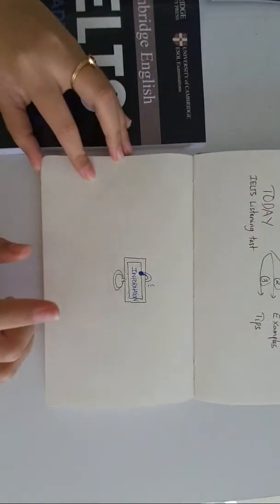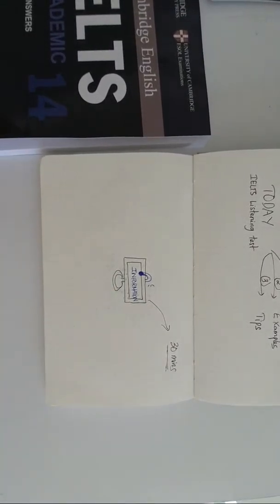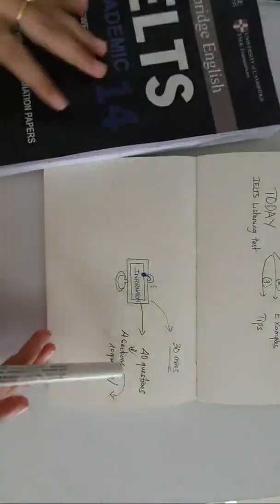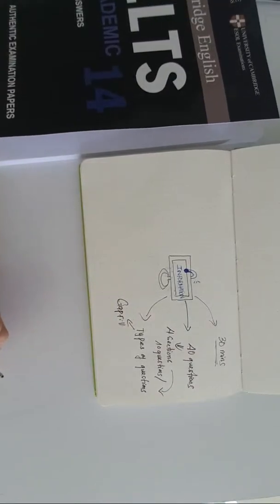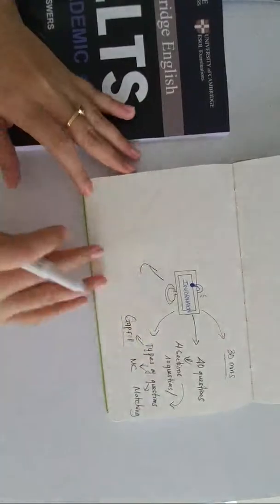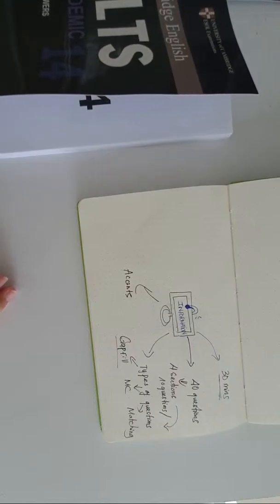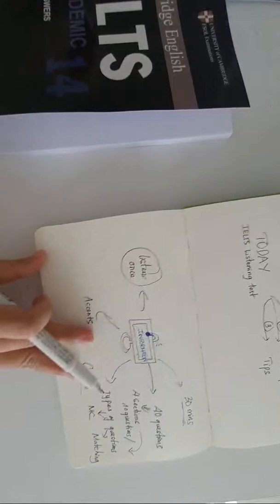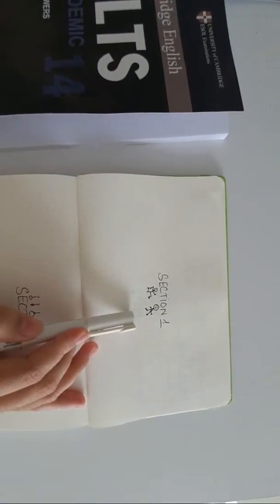Ielts Listening General Information and Useful Tips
Hi there,
We will live quite often in the near future.
IELTS LISTENING PRACTICE| Listening test 1, part 1 - Cambridge 15.